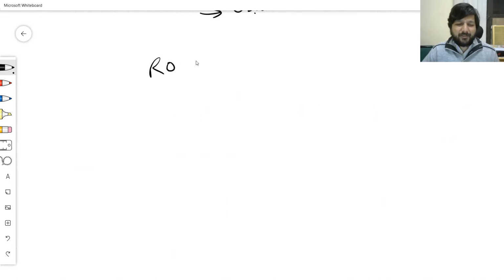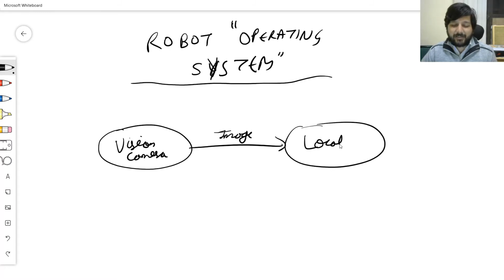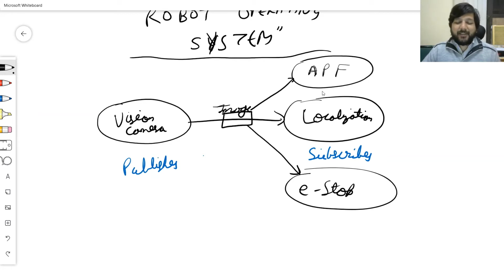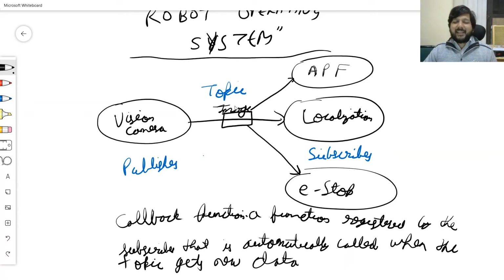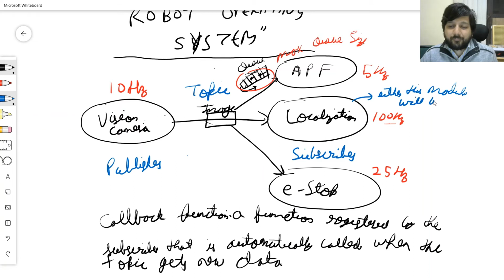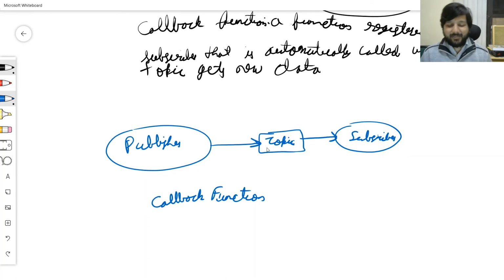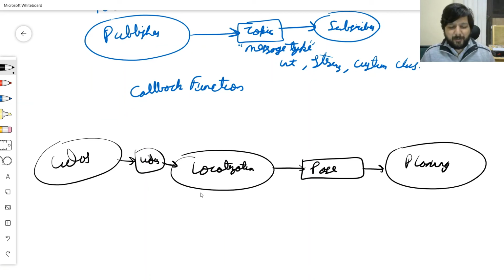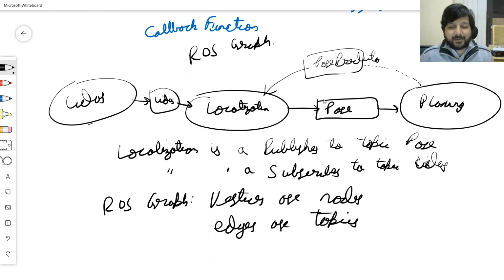H16 P2 Simulations and ROS: ROS Graph